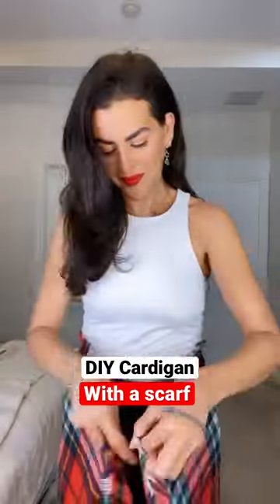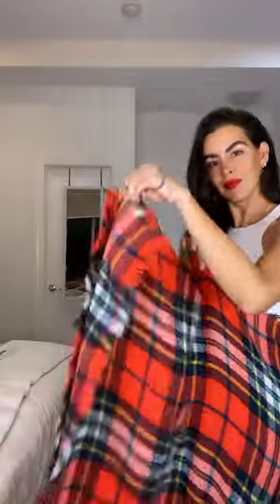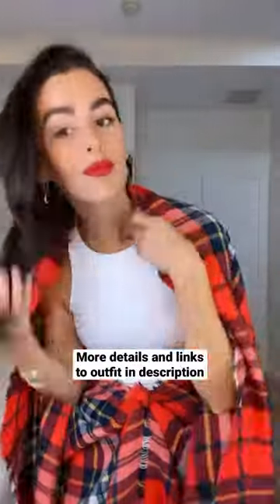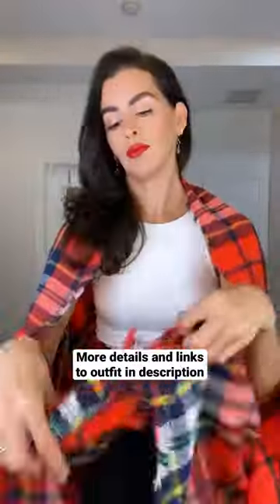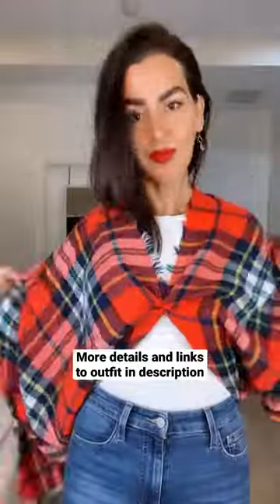DIY Cardigan using a scarf | Doranellys Patton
From scarf to Cardigan ✨🧣A simple way to wear your scarf this Fall or Winter. Great for a cold night by a fireplace. More wears per clothing item. Scarf is 80” x 40”